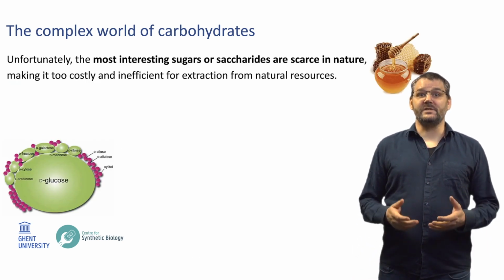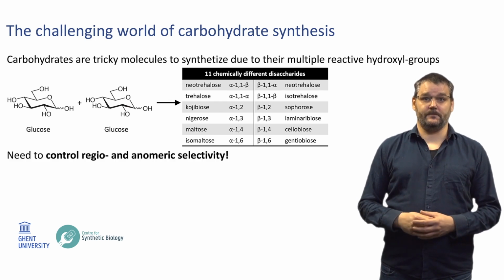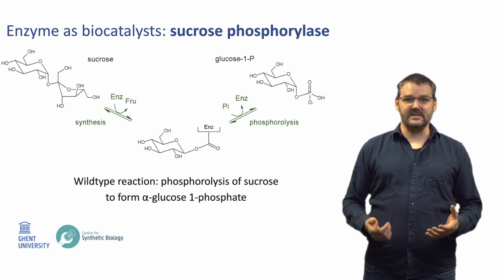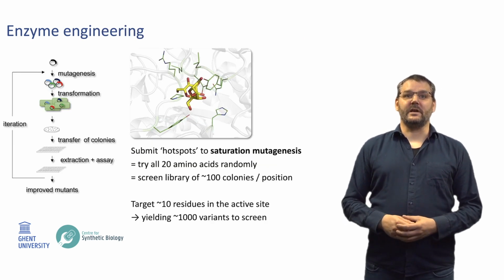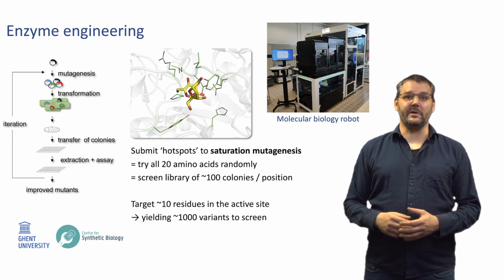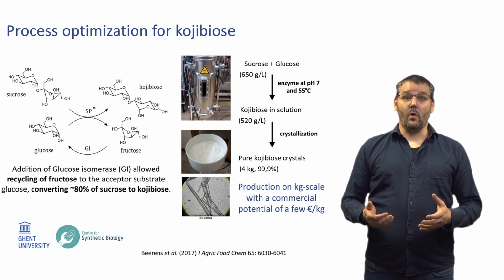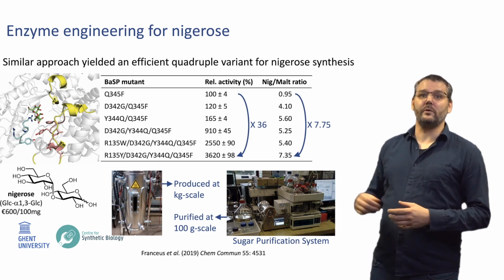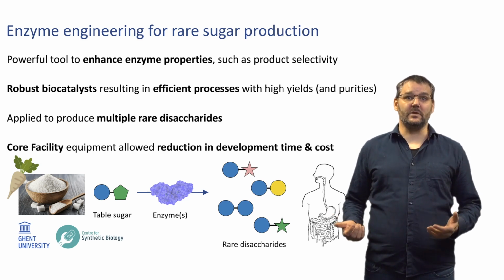Rare Sugar Biosynthesis for Unique Sweeteners, Pharmaceuticals, and More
In this presentation Koen Beerens introduces the cutting-edge approaches applied on the production of rare sugars within the Centre for Synthetic Biology. In the complex world of carbohydrate synthesis, both efficiency and output are key to success. Using high throughput, advanced automation and robotics we enable the rapid screening of numerous experimental conditions simultaneously. These transformative techniques not only accelerate the pace of discovery but also optimize resources and minimize time constraints.